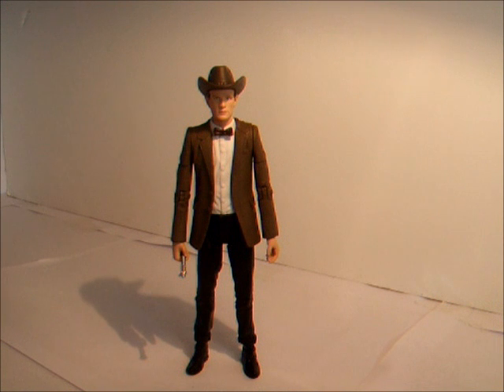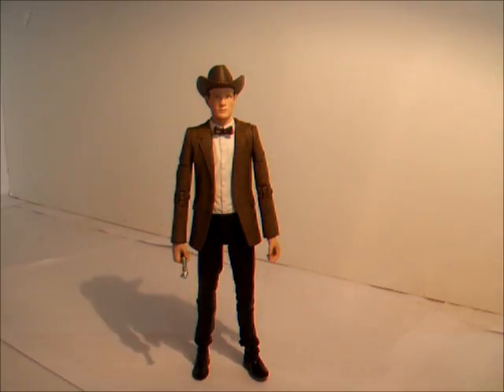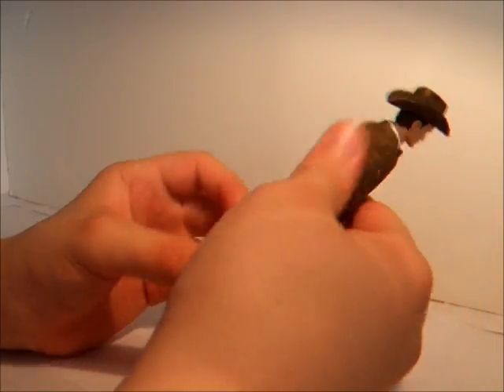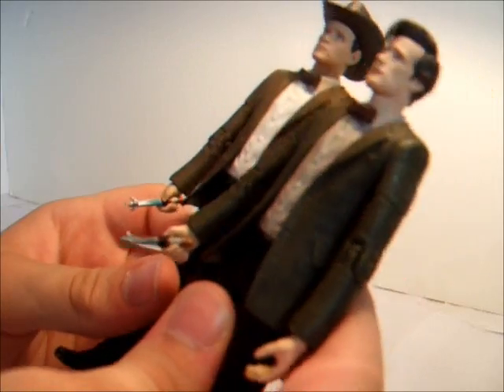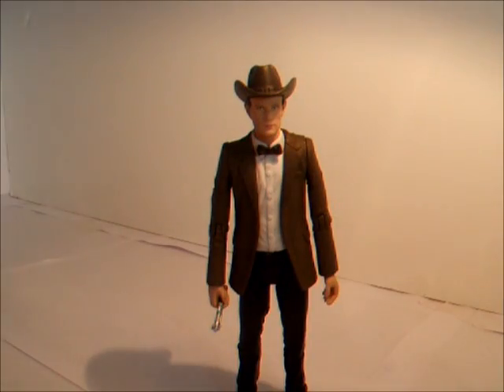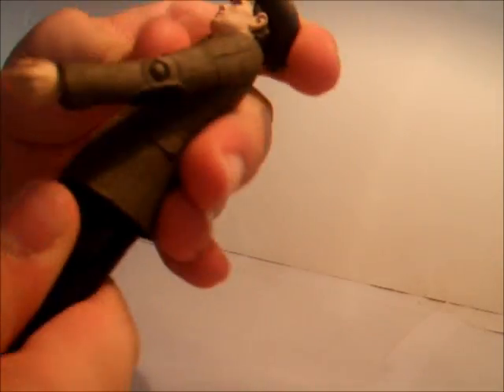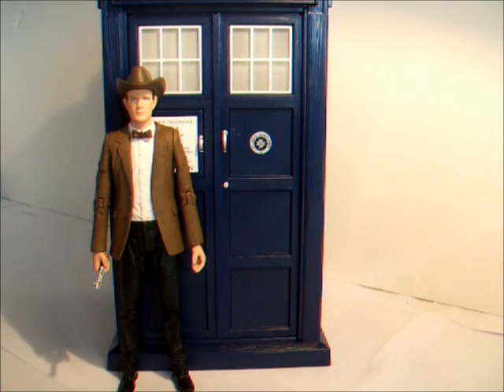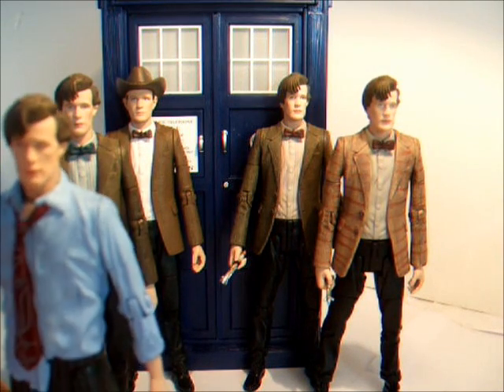Dr Who - 11th Dr wearing stetson review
This is the brand new series six 11th Doctor from "The Impossible Astronaut". A great figure, highly recommended. More videos to come soon...